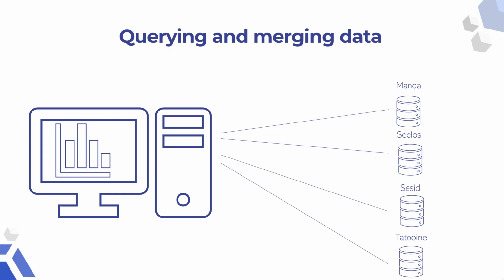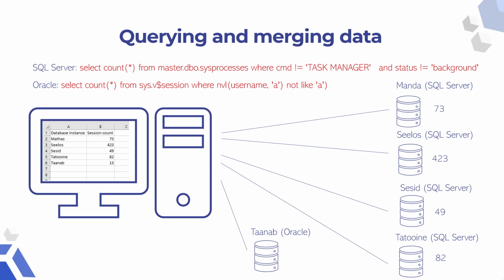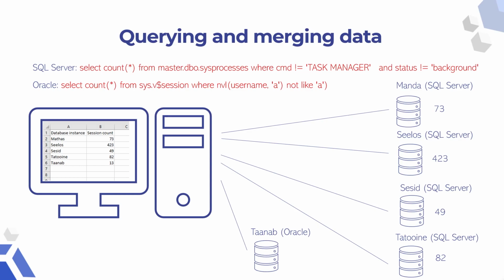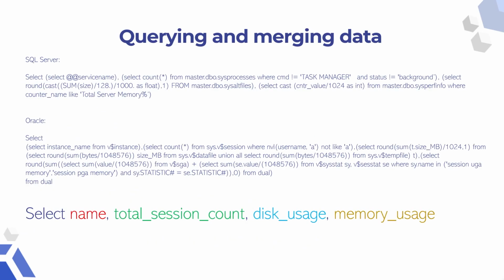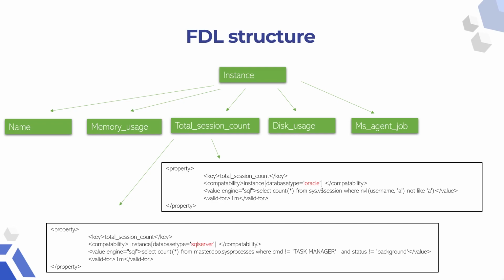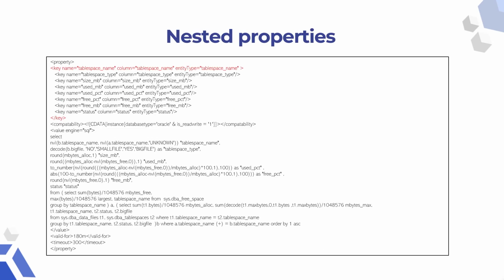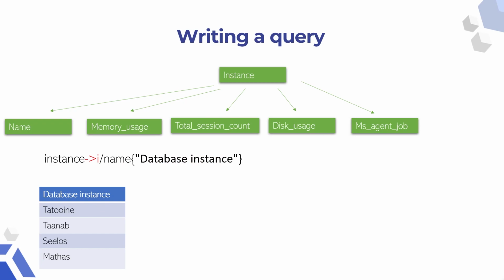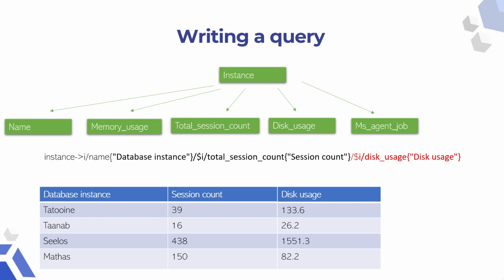Introduction to FDL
Farm Data Language or FDL for short is a language bringing easy to use and extend datawarehouse capabilities to the DBA and others working with data from multiple sources. This video explains how and why it is built up.

This video is part of a tutorial series for Control Center, a database operations tool for monitoring, managing, reporting, and much more on multiple database platforms, such as SQL Server, Oracle, MySQL, PostgreSQL, MariaDB, and Sybase.